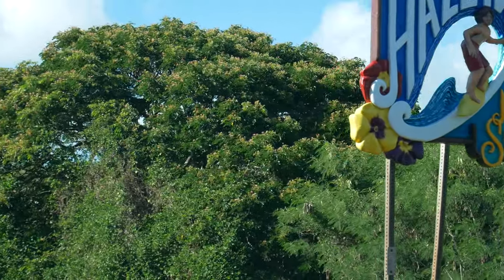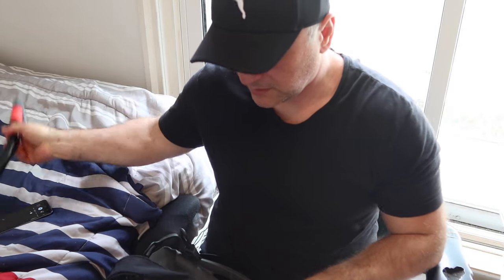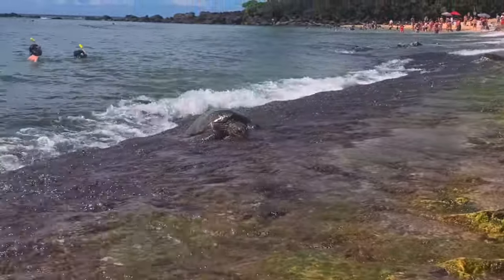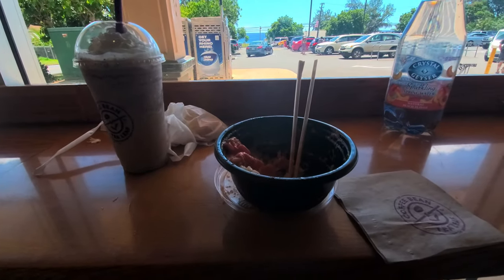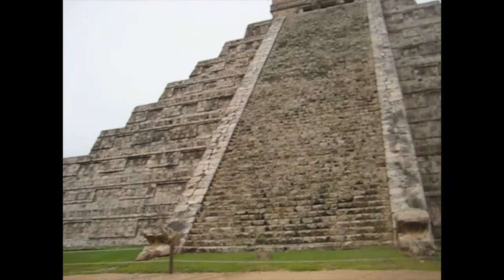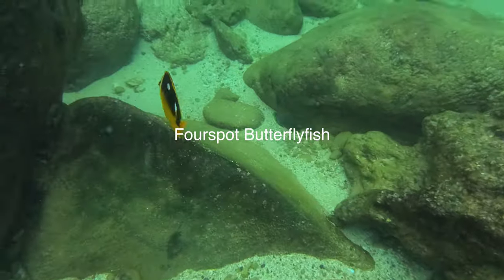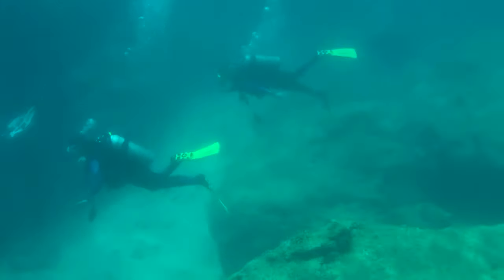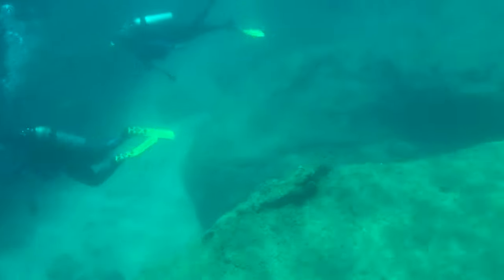Snorkeling on Oahu. Shark Cove, Turtle Bay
Come along as I drive to the North Shore of Hawaii to go snorkeling in Shark Cove, and check out turtles in Turtle Bay. I review snorkel gear.  I'll show you some colourful Hawaii fish, including many tangs; Achilles,  Lavender,  Convict and  Naso. Trigger fish, and wrasses, a moorish idol, and butterfly fish.